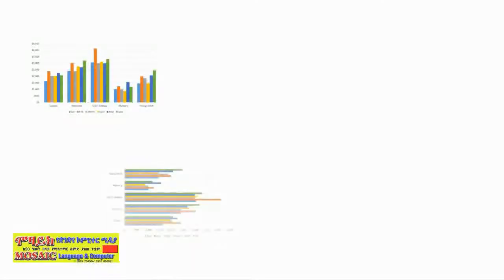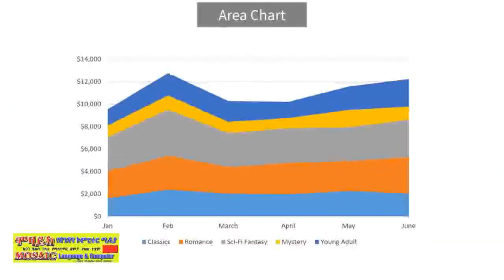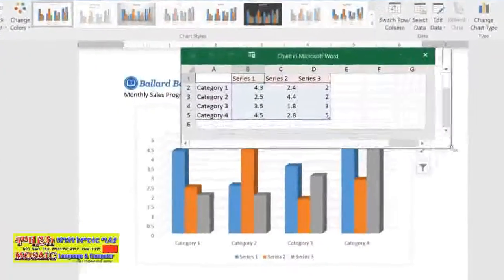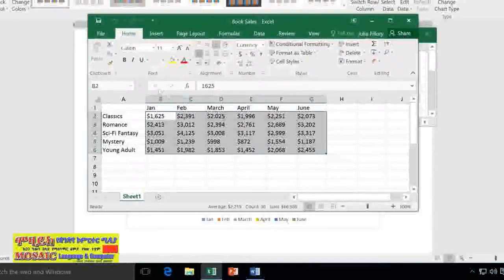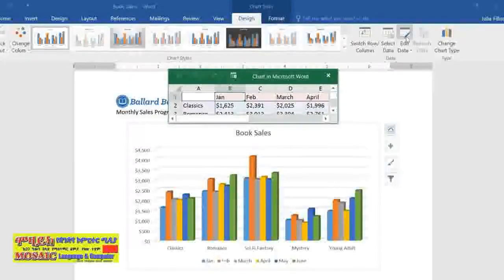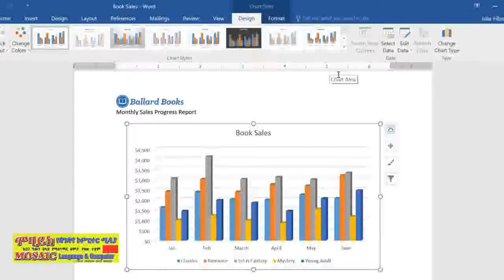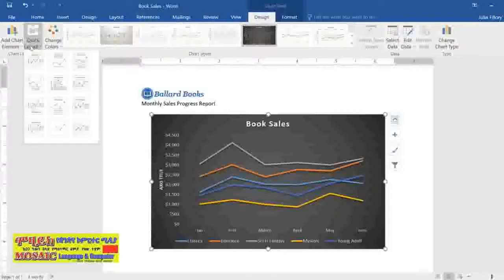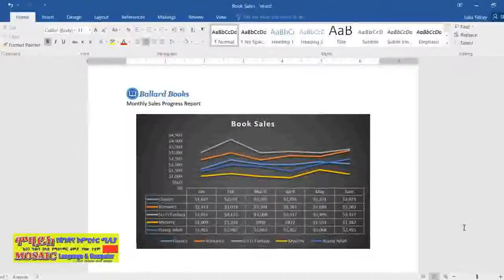MS Word 2019 Lesson 23: Charts